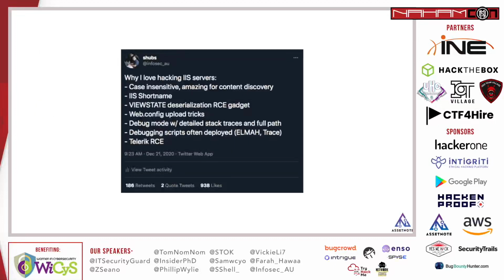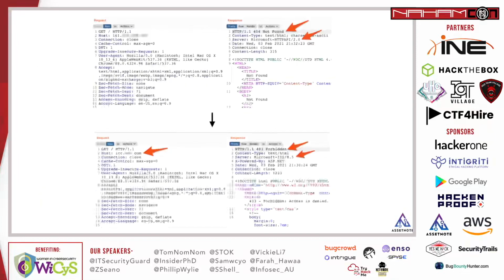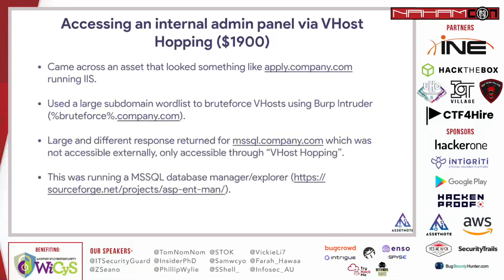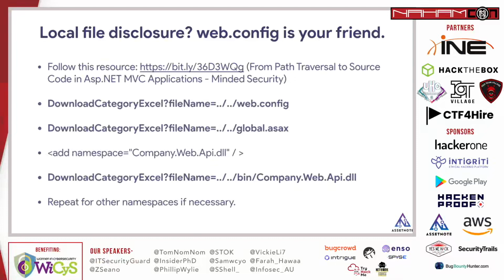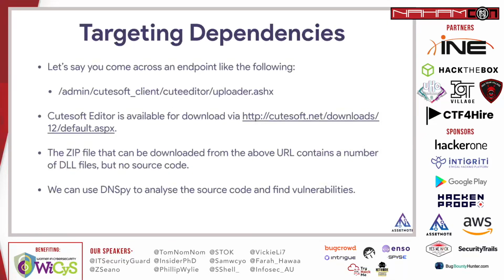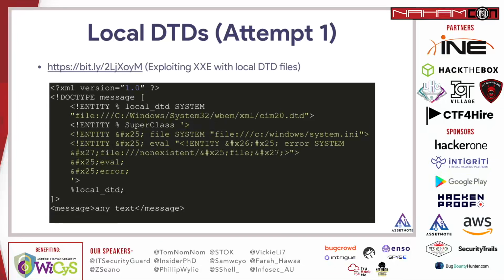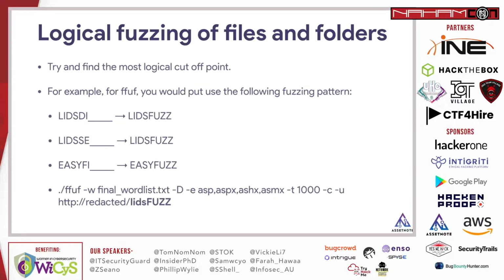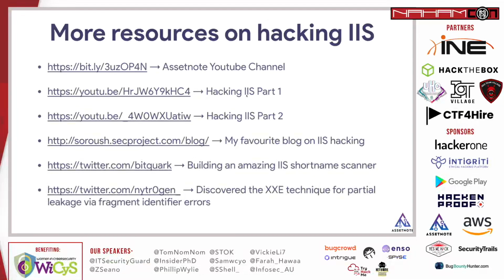Hacking IIS @infosec au